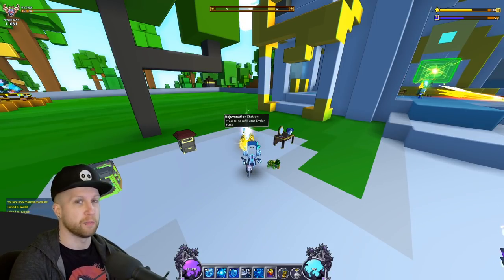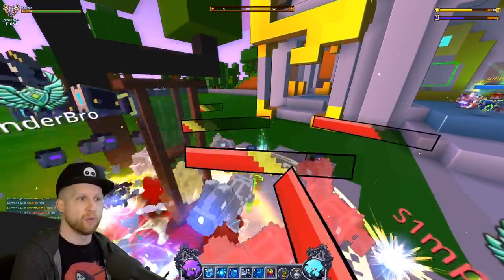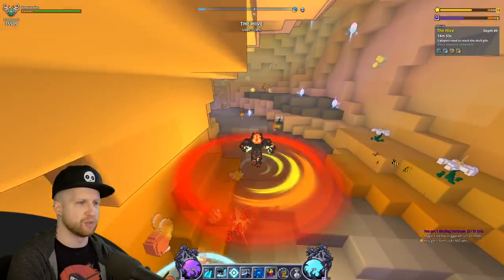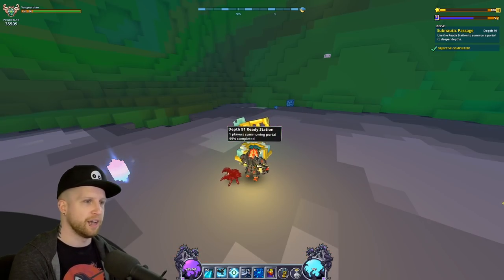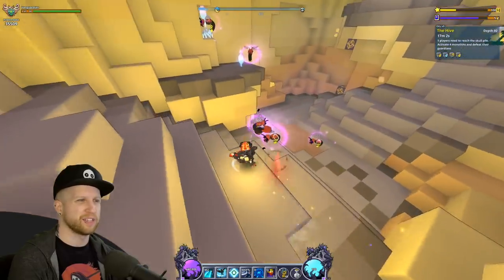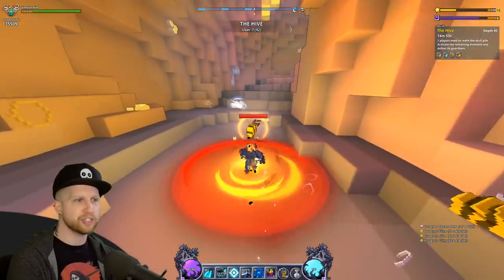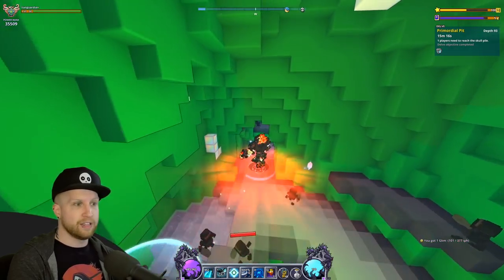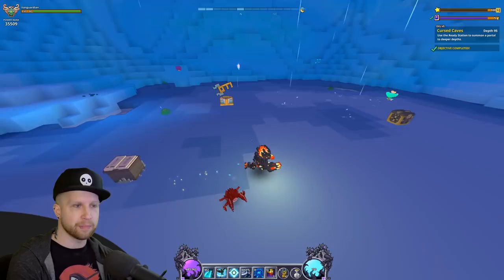WE CAN FINALLY LOWER DELVES DIFFICULTY IN TROVE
Sign up for Trove with the following link & I'll get a cut from any store item you purchase

✏️ We can finally lower the difficulty on Delves in Trove and it makes a huge difference. Currently on the Trove PTS (Public Test Server) the Delves update hopes to reduce lag by basically removing Shadow Towers in favor of the Delves.. there's a lot of problems with the current build, but changing the difficulty based on your classes power rank is a big deal, because you can take stronger classes into weaker Delves to farm for Titan Souls, Lunar Souls and Dispoiled Divinity WAY faster! Heck, speed-farming classes become relevant in Delves with this change!
I'll also talk about the best classes for Delves U11 difficulty and up (yes up, players have seen the difficulty scale to U15 already).
-Username-
PC: Scyushi